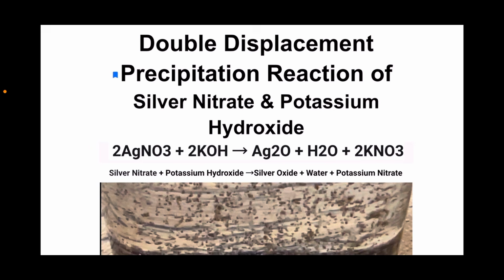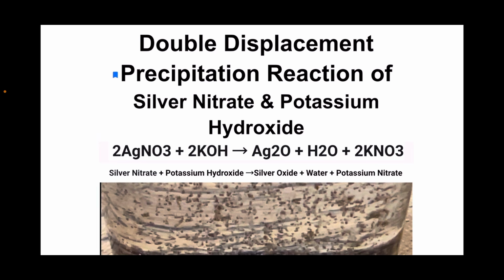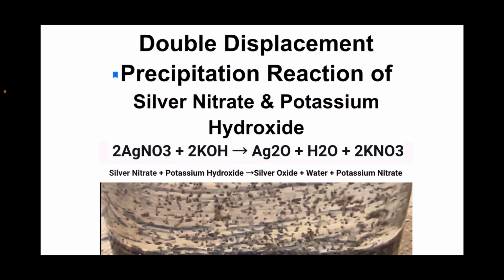Precipitation of Silver Oxide in RamZland!⚗️ 2AgNO3+2KOH →Ag2O+ H2O+2KNO3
Keith Ramsey demonstrates and explains the double displacement precipitation reaction of silver nitrate and potassium hydroxide. 2AgNO3 + 2KOH → Ag2O + H2O + 2KNO3.